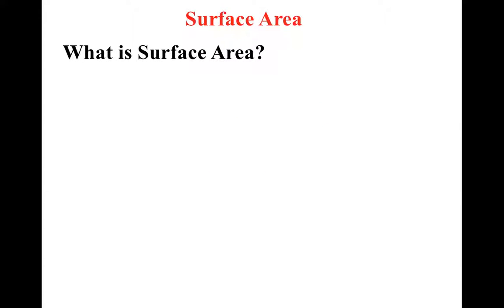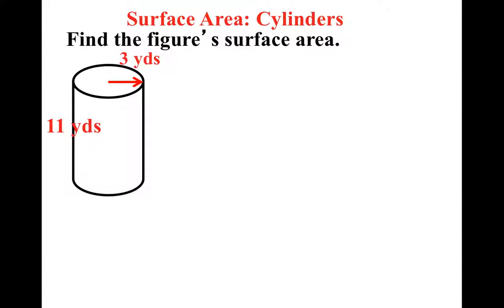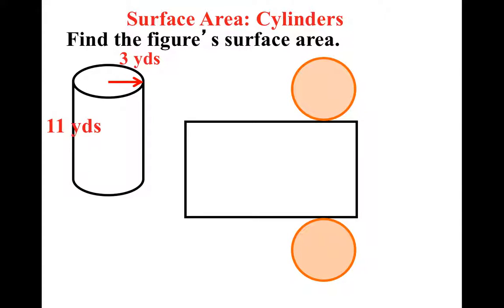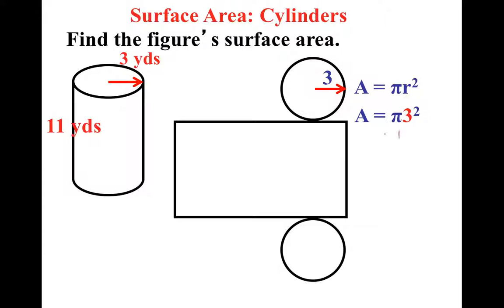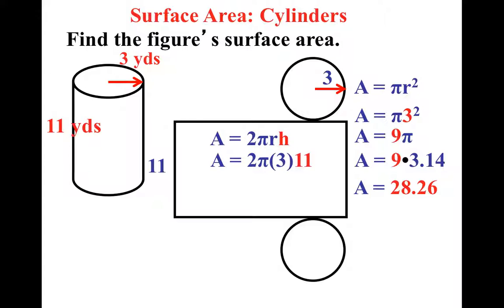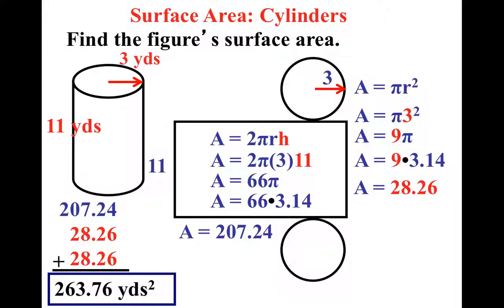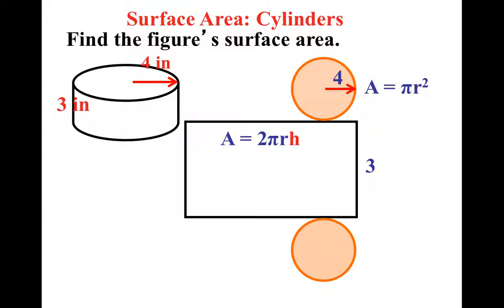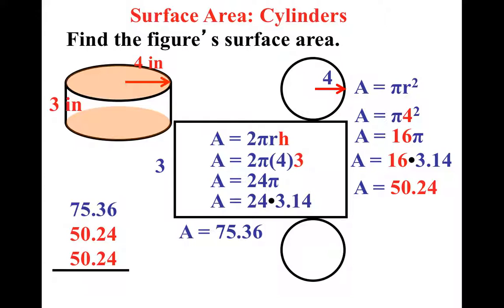7th grade Chapter 9 Section 3 Surface Area of Cylinders